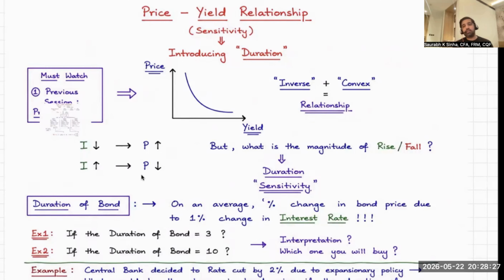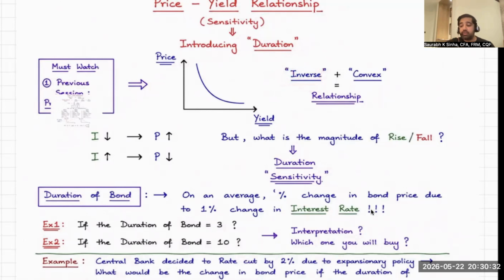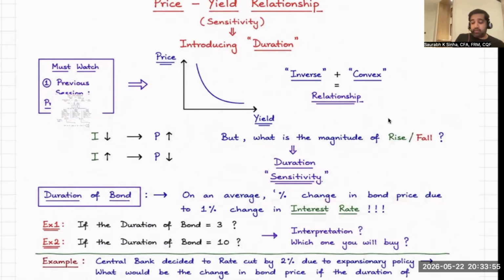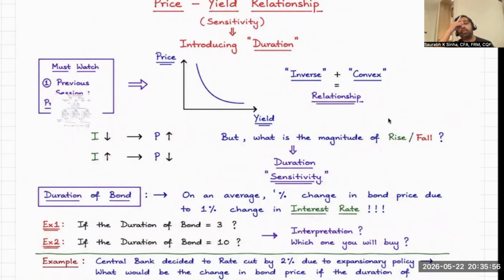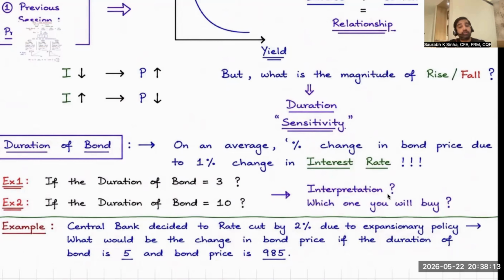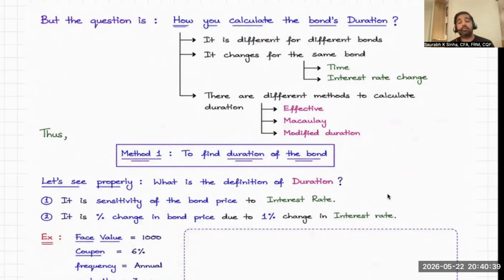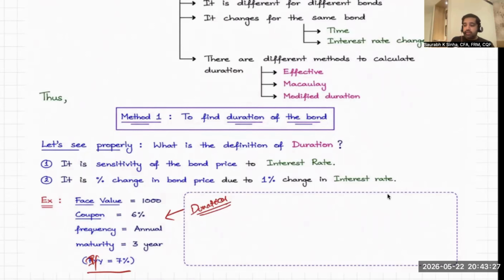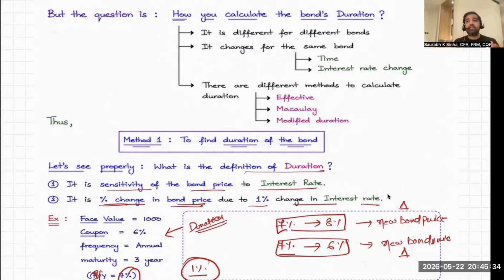Duration Explained | Bond Price Sensitivity to Interest Rate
Welcome to Session 2 of the Price-Yield Relationship series in Fixed Income! In this lecture, we introduce one of the most critical concepts in CFA & FRM — Duration — and explain exactly what it means, how to interpret it, and how to use it for investment and risk management decisions.

In this session we cover:

- Recap of Session 1: Bond price & interest rate have an inverse, convex relationship
- The key question: When interest rate changes, bond price changes — but by how much?
- What is Duration? — Percentage change in bond price due to 1% change in interest rate
- Duration is NOT maturity — it is the sensitivity of bond price to interest rate
Interpretation: Duration of 3 vs Duration of 10 — what each means for a 1% rate change
- Investment decision using duration: Which bond to buy if rates are expected to fall or rise?
- Solved example: Rate cut of 2%, Duration = 5, Bond Price = 985 → New Price = 1083.5
- Why duration is complex to calculate — it changes with time, interest rate & bond type
- Three types of duration: Effective Duration, Macaulay's Duration, Modified Duration
- Assignment: Calculate duration for FV 1000, Coupon 6%, Annual, 3 Year, I/Y = 7%
- Preview of next session: Deriving the Duration Formula from scratch

Timestamps:

0:00 – Introduction: Price Yield Relationship Session 2 — Focus on Sensitivity
1:00 – Recap: Inverse & Convex Relationship from Session 1
2:09 – The New Question: By How Much Does Bond Price Change?
3:00 – What is Duration? (Definition — Not Maturity, It's Sensitivity)
3:50 – Exact Definition: % Change in Bond Price per 1% Change in Interest Rate
4:50 – Interpreting Duration: Bond 1 (Duration 3) vs Bond 2 (Duration 10)
5:39 – Investment Decision: Which Bond to Buy if Rates Fall or Rise?
6:31 – Risk Management: Liquidate High Duration Bond When Rates Rise
7:25 – Solved Example: Rate Cut 2%, Duration 5, Price 985 → Find New Price
8:07 – Solution: Change = 2 × 5 = 10% → Change = 98.5 → New Price = 1083.5
8:53 – Why Duration is Challenging to Calculate
9:58 – Duration Changes with Time & Market Interest Rate
10:59 – Three Types: Effective, Macaulay's & Modified Duration
11:51 – Assignment: Calculate Duration for the Given Bond
12:37 – Why the Convex Curve Makes Duration Calculation Complex
13:36 – Preview: Next Session — Deriving the Duration Formula